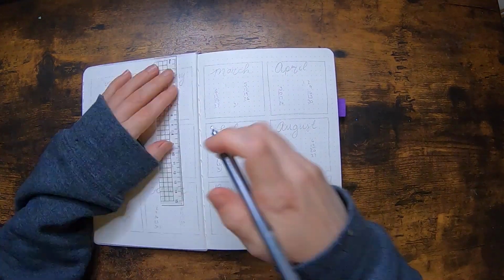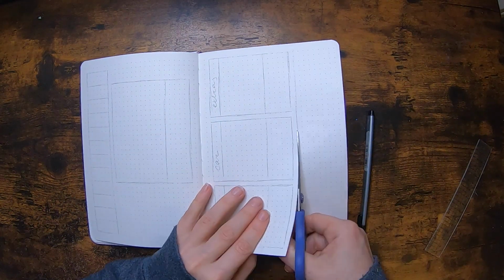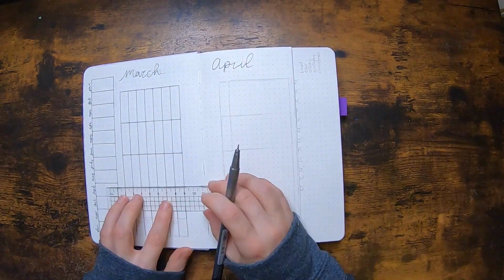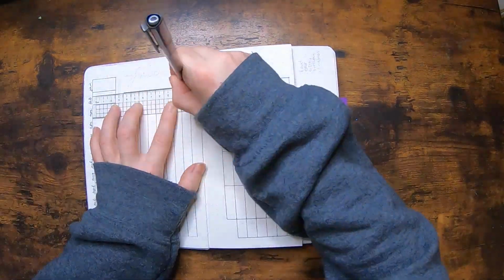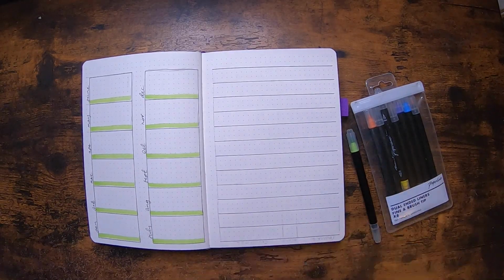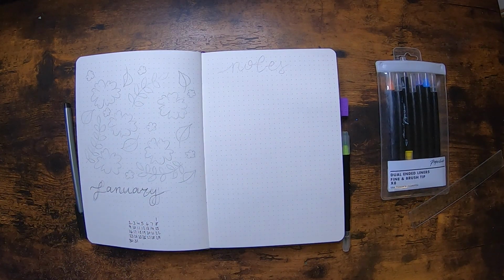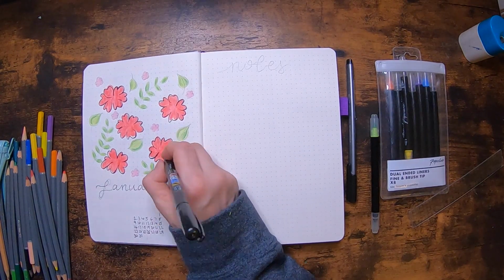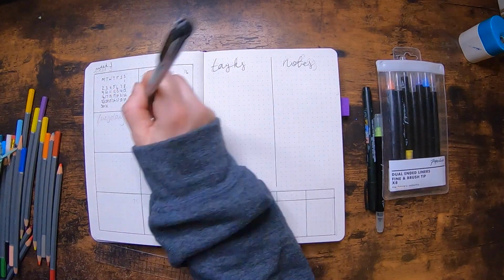Plan With Me - Bullet Journal Set Up January 2023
It's time for a new year set up. Again.
Doesn't time fly.